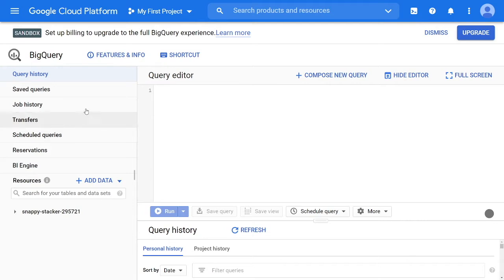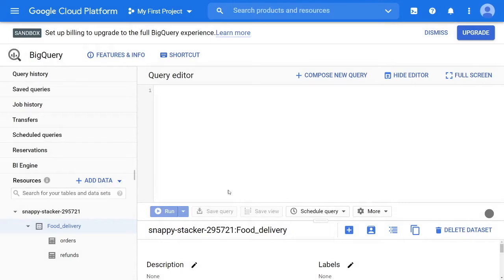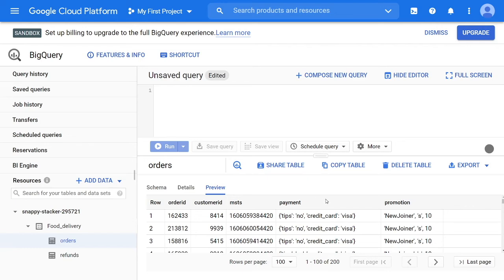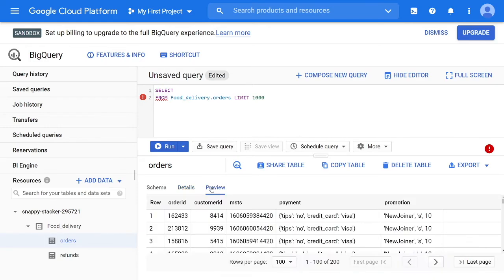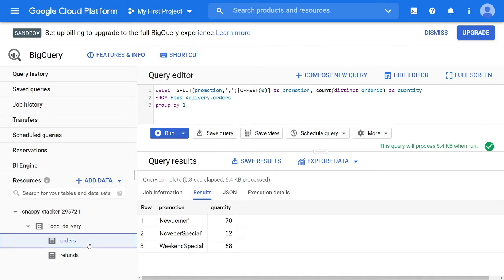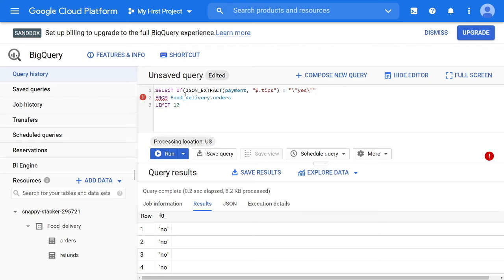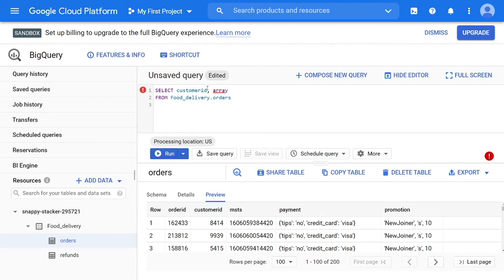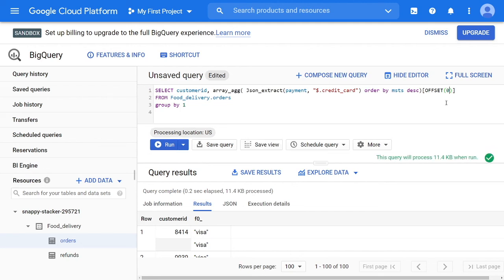BigQuery (Part 1/2): Introduction And Useful Functions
In this video we explore BigQuery and we perform some interesting queries pretending to be a food delivery company.

⏱Agenda⏱
0:00 - Intro to BigQuery
4:47 - Dataset
7:20 - Split function
10:51 - json_extract
14:49 - array_agg